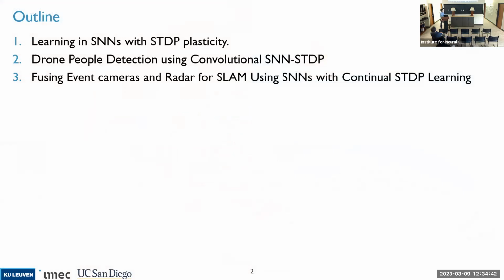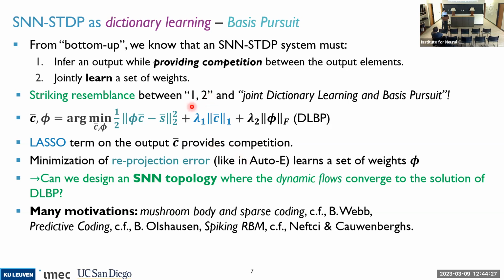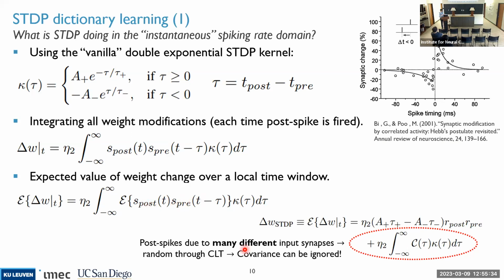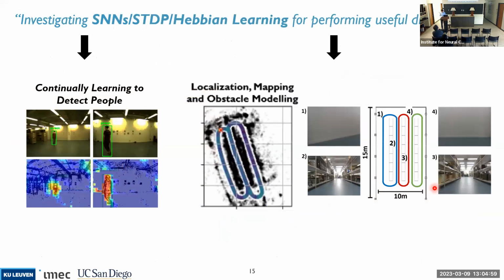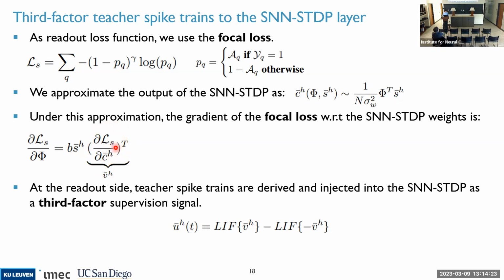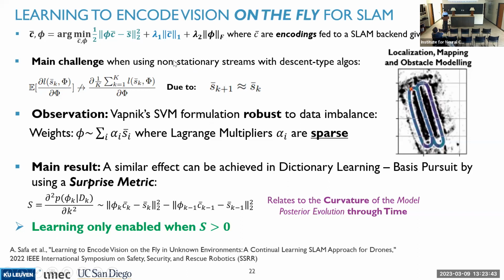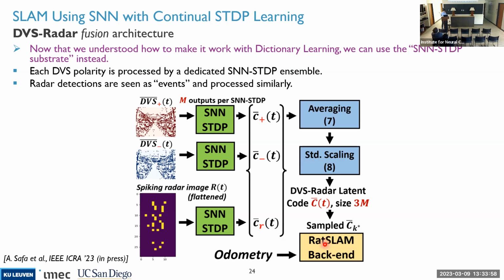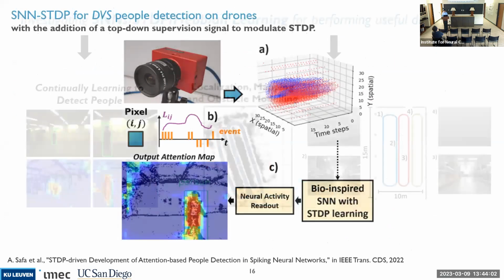Ali Safa, KU Leuven and imec, Belgium (3/9/23)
Neuromorphic Sensor Fusion with Applications to Drone Navigation